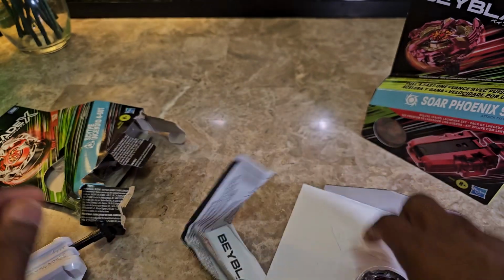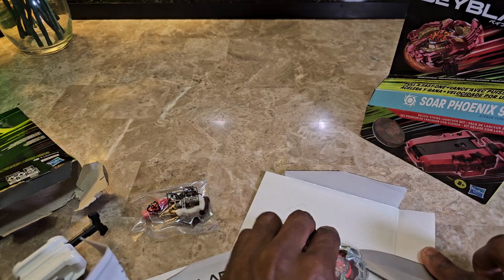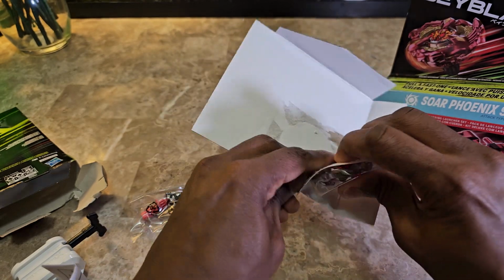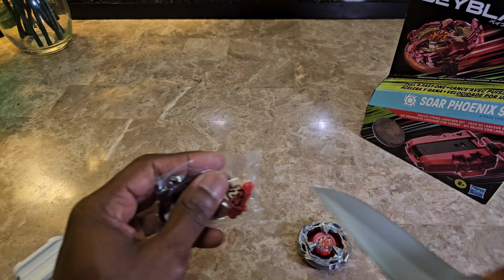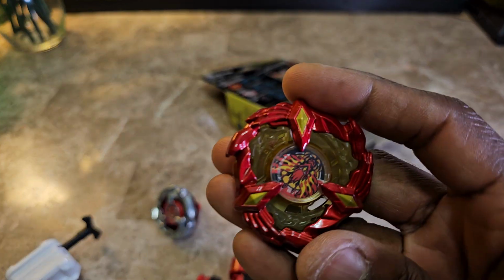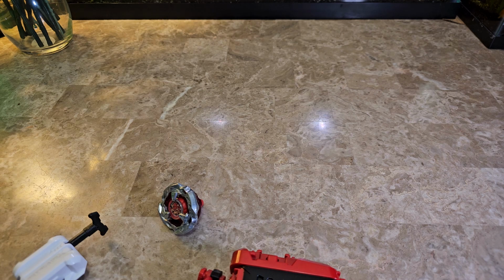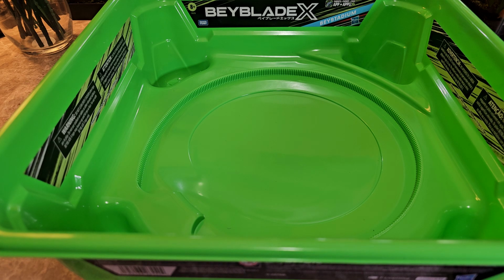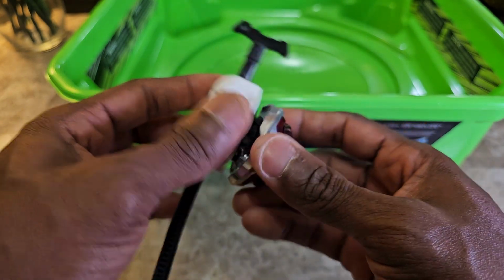BeyBlade X Soar Phoenix 9-60GF String Launcher, Scythe Incendio 4-60T, Stadium Unboxing and Review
BEYBLADE X Soar Phoenix 9-60GF Deluxe String Launcher Set with Attack Type Right-Spinning Top Toy; Great Gift for 8 Year Old Boys and Girls

Beyblade X Scythe Incendio 4-60T Starter Pack Set with Balance Type Right-Spinning Top and Launcher; Battling Top Toys for 8 Year Old Boys and Girls

BEYBLADE X Beystadium Battle Arena Stadium Spinning-Top Toys; Great Gift for 8 Year Old Boys and Girls